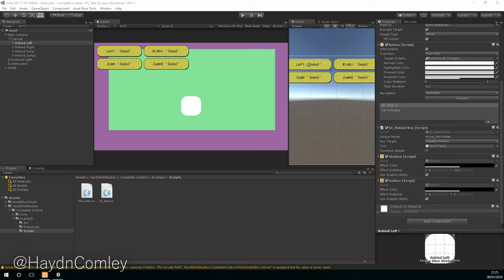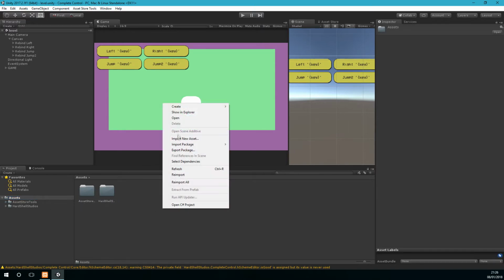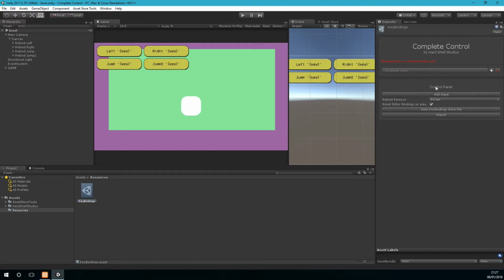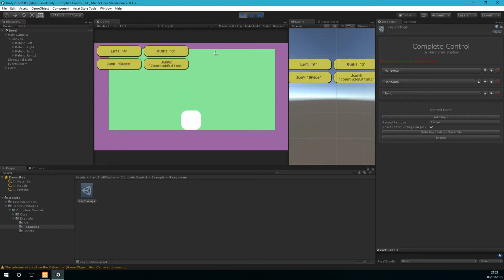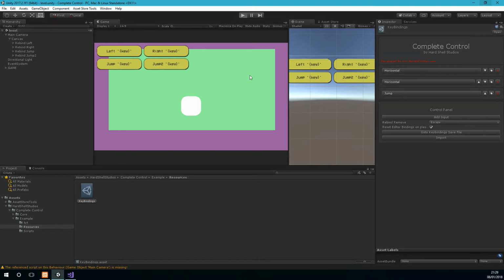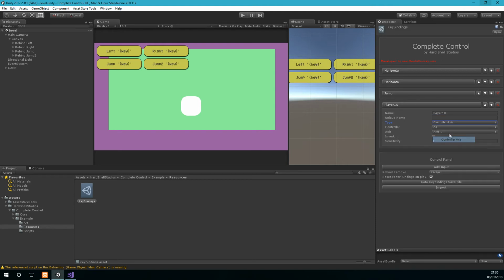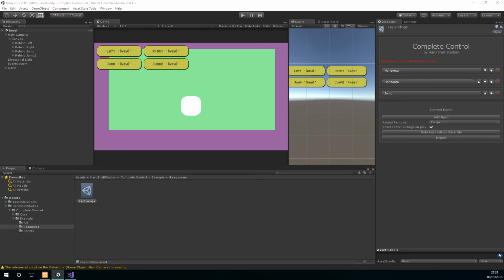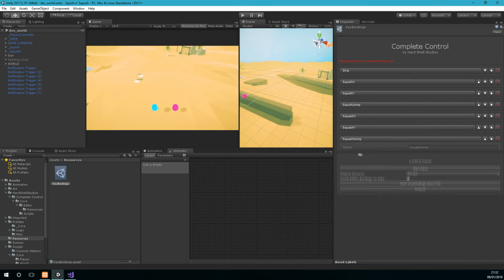Input Manager CC - Quick Start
How to get started with the manager quickly..